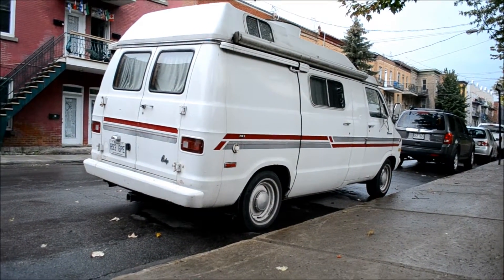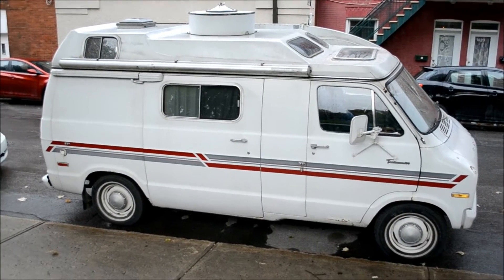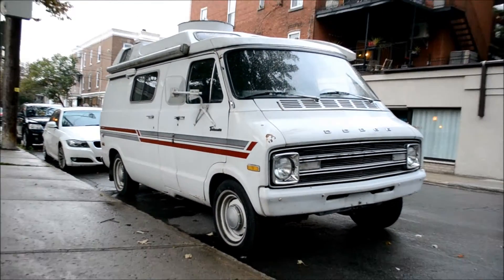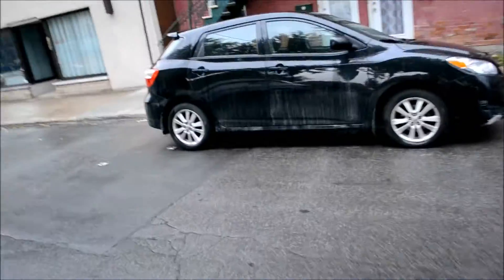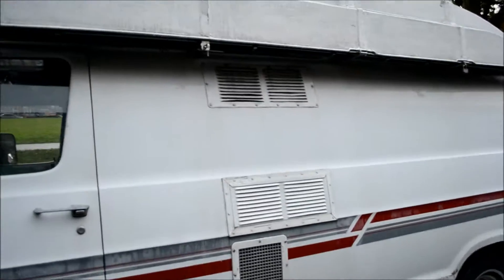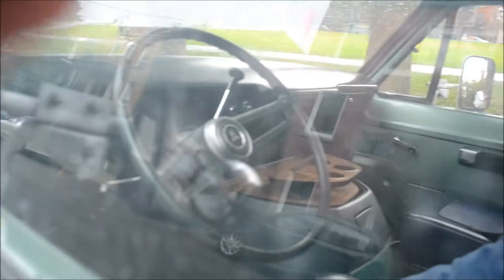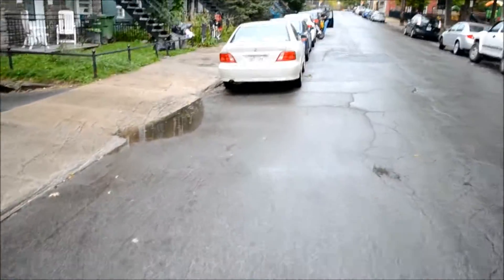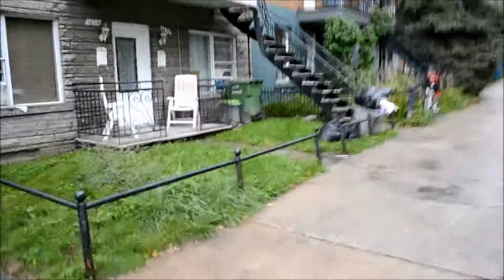VINTAGE DODGE TRADESMAN CAMPER VAN SIGHTING